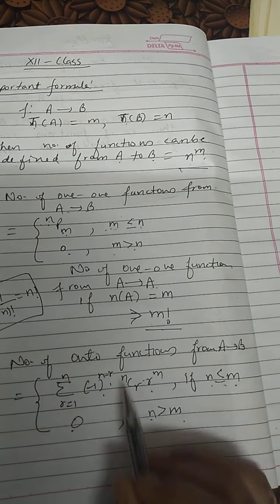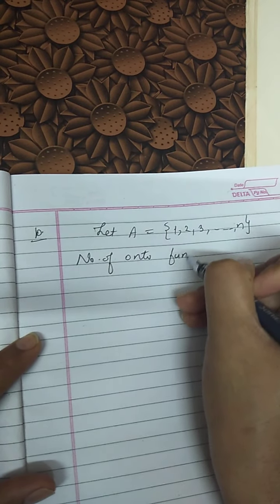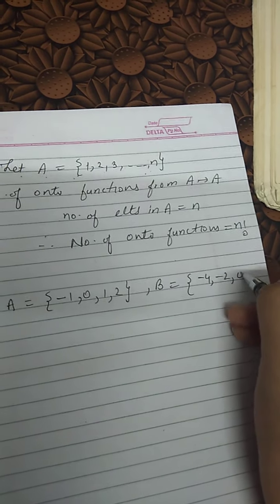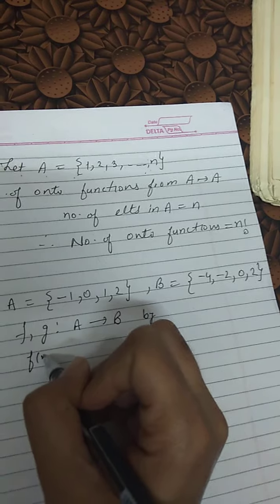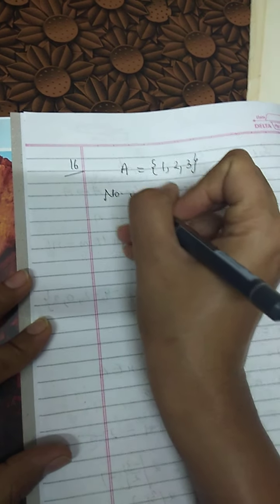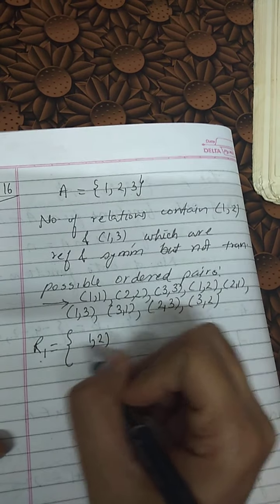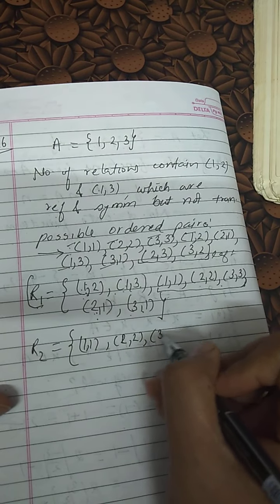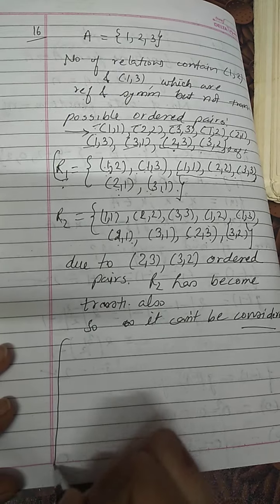Relations and functions class 12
Misc exercise last part